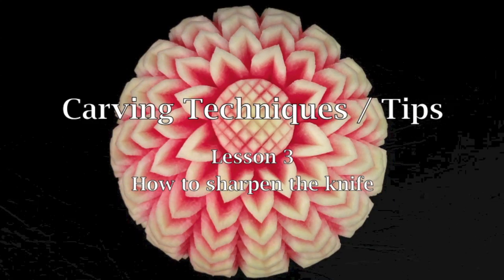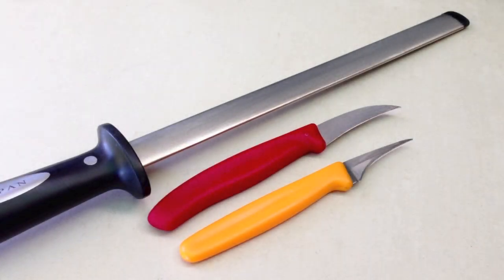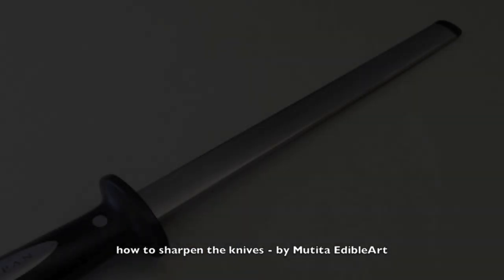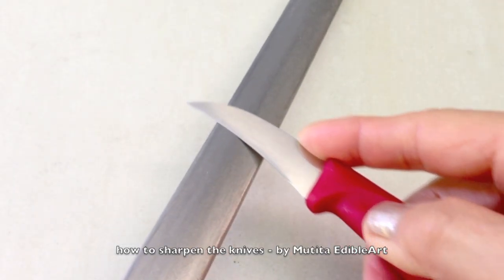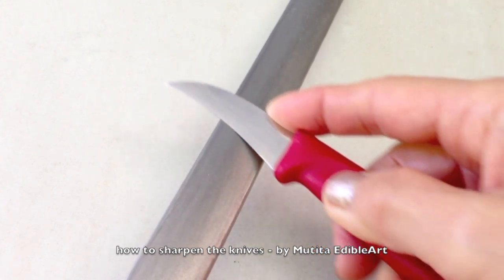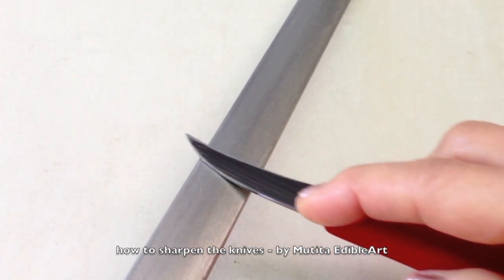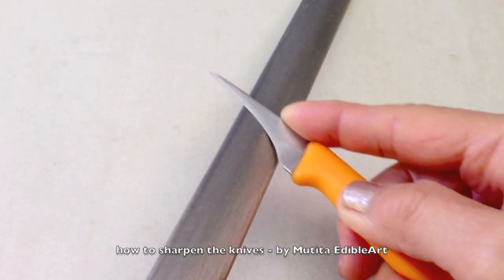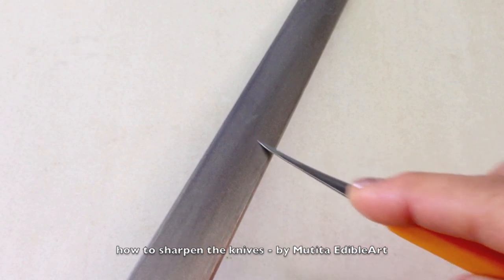How To Sharpen The Knife - Tips Lesson 3 By Mutita Thai Art Of Fruit And Vegetable Carving Tutorial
My unique tutorial video step by step. Quick simple and easy to learn. New video Saturday night. Thnks so much for your support. All the best :)

Advanced Level - How to carve Roses and more flowers.  After you master all these flowers - you can apply to larger Fruit & Vegetable such as Watermelon and Pumpkin.